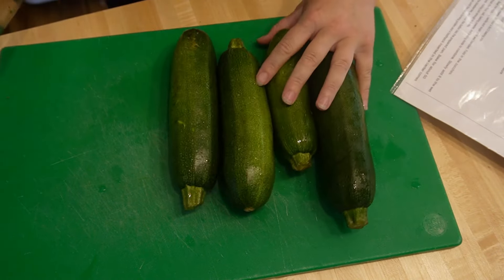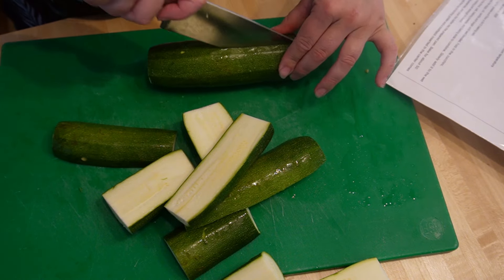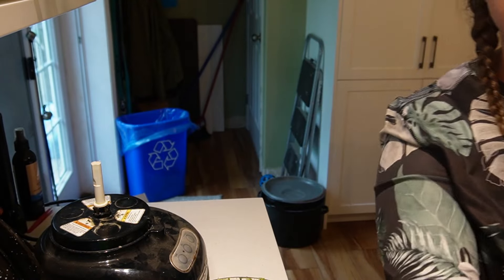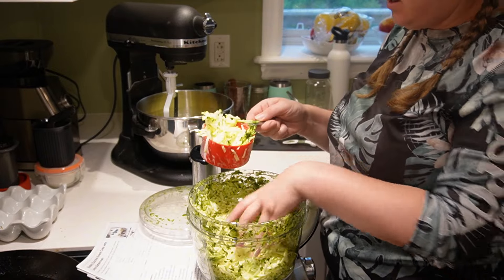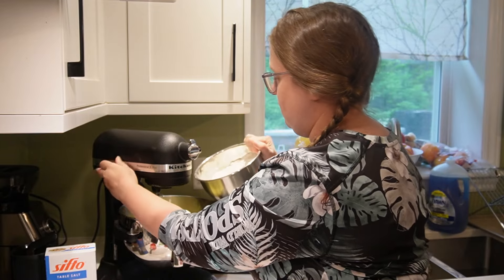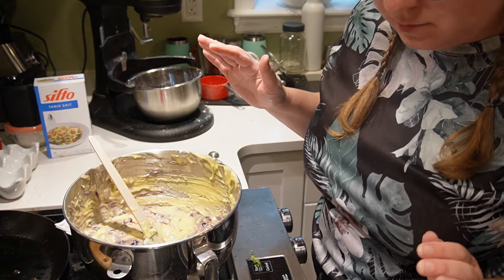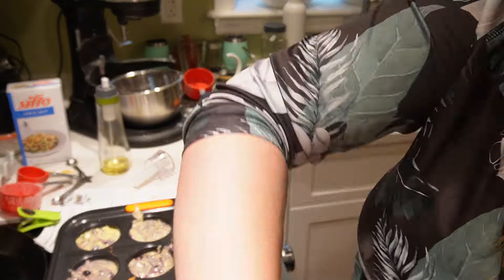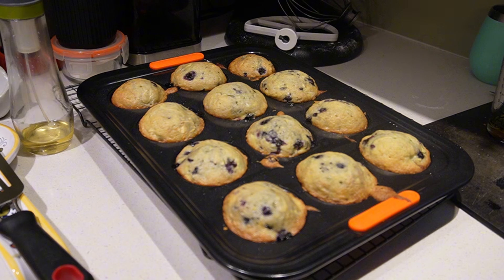Preserving The Harvest 2024 - Blueberry Zucchini Muffins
This recipe is my favourite way to eat zucchini.